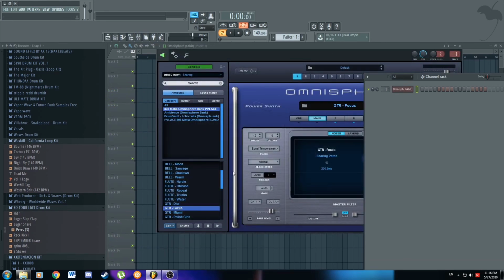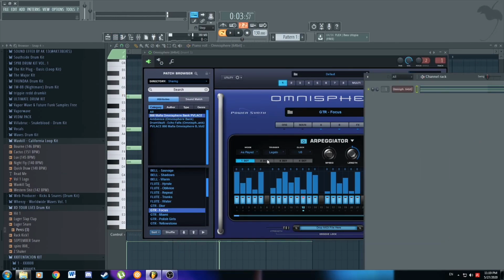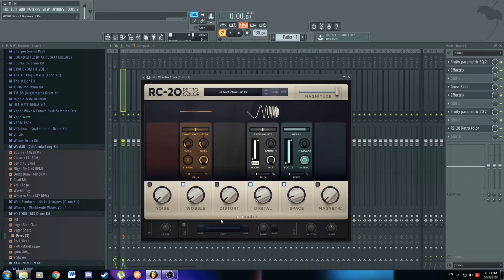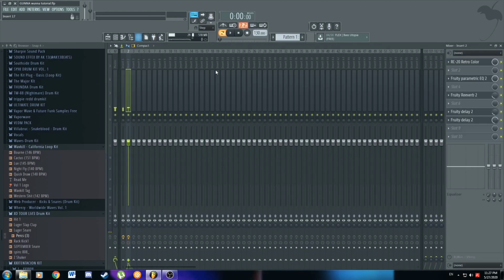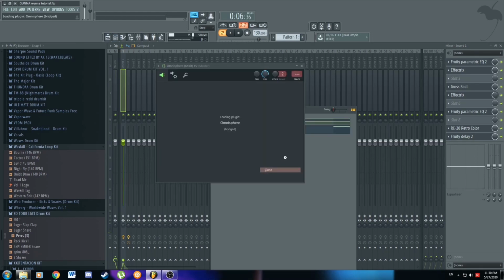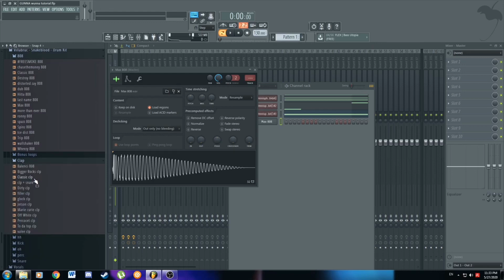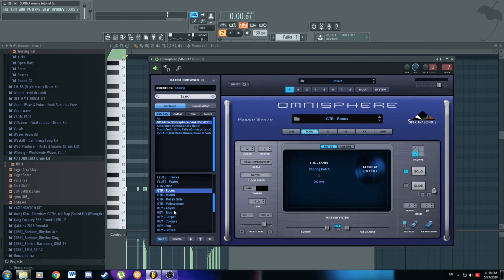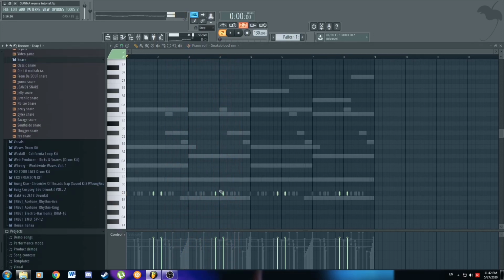HOW TO MAKE A BEAT FOR WUNNA (GUNNA)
This is my first video so I’m sorry if I sound dead or awkward .
In this video I create a beat that is similar to Gunna’s style and to his beats on his new album Wunna.